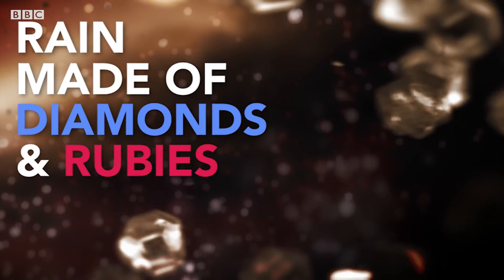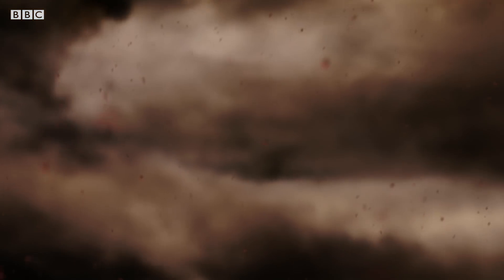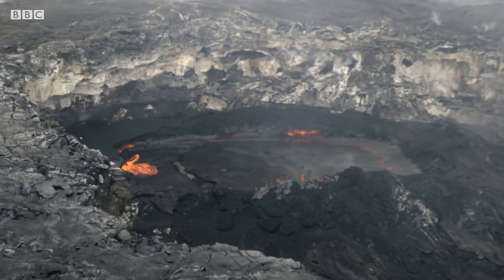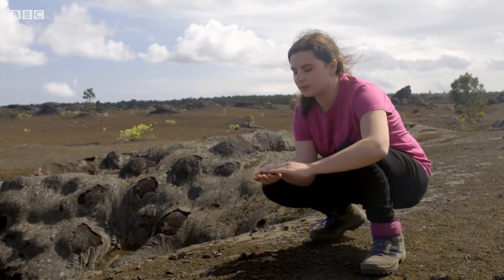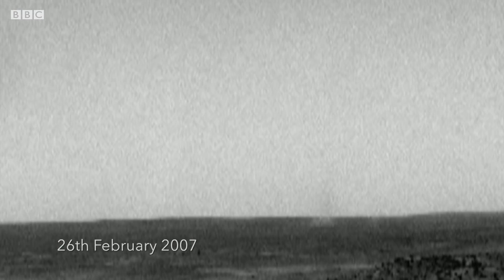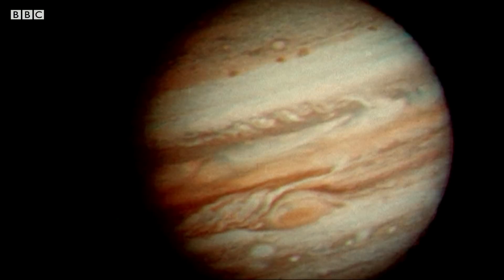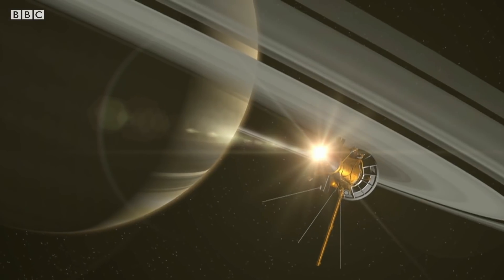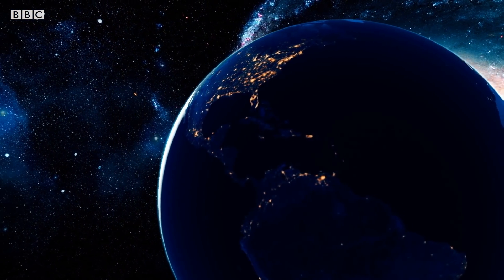The Strangest Weather In The Universe | Your Cosmos | Earth Science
Raining diamonds and liquid rubies… this is the strangest weather in the Universe! 💎

Come cross the cosmos with Dr Becky Smethurst to see the strangest weather in the Universe– from giant lightening storms, to clouds filled with liquid lava.